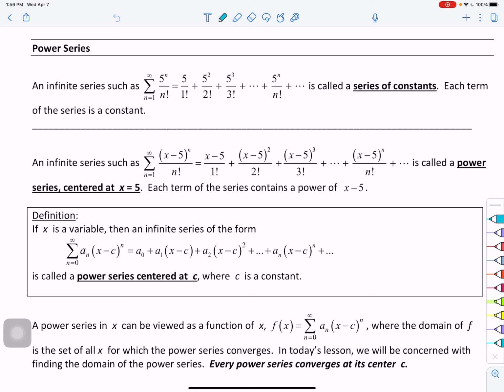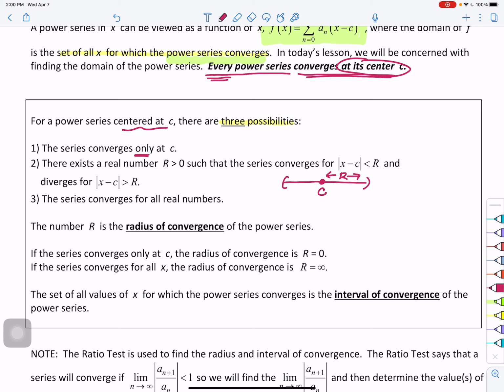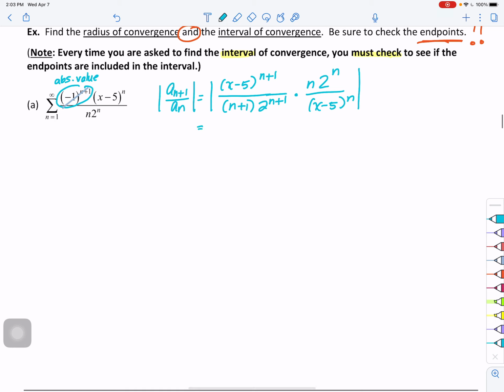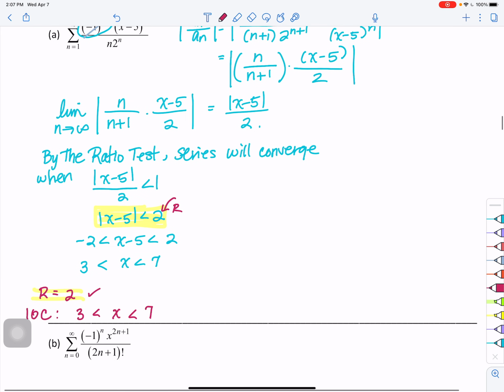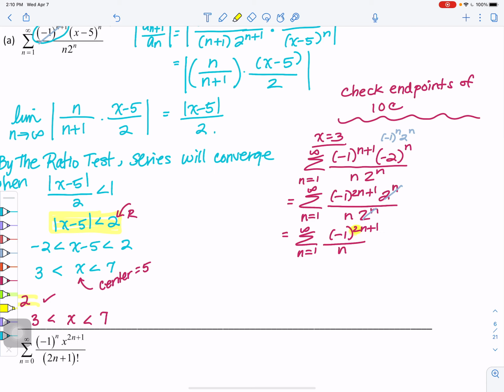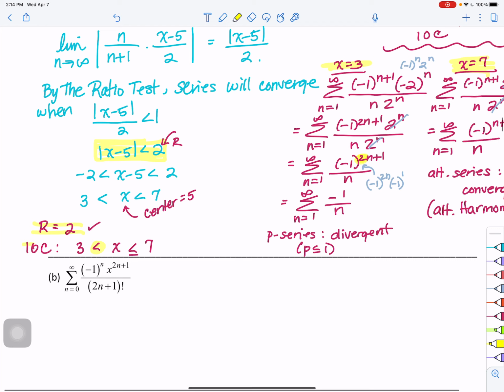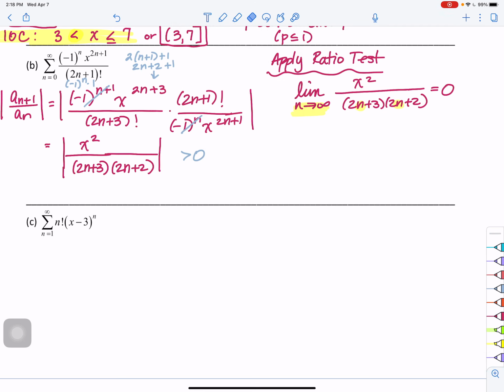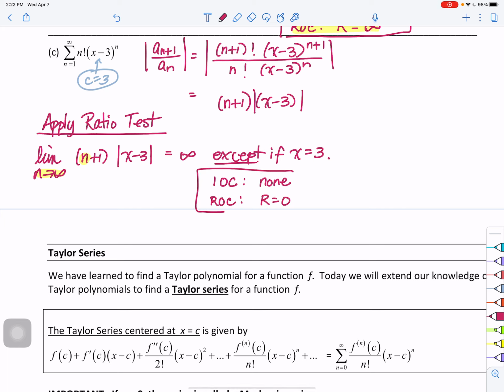Unit 10B Part 2